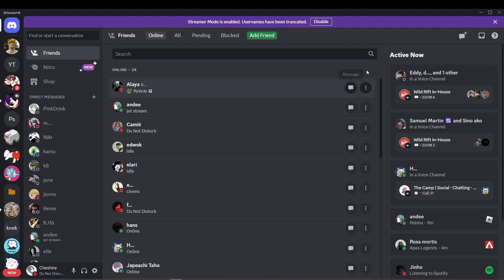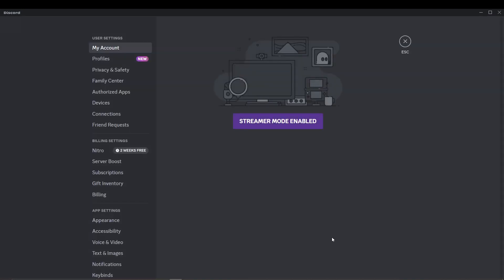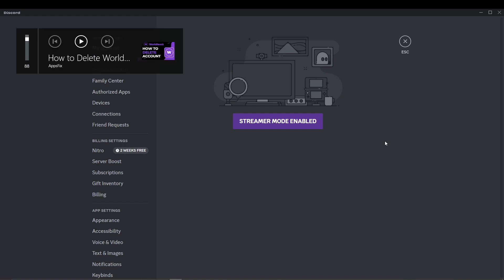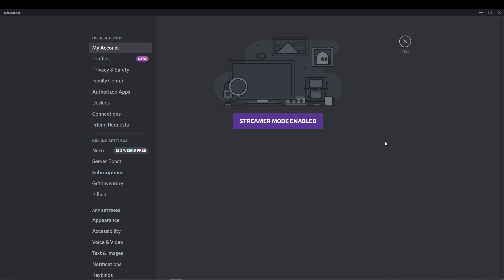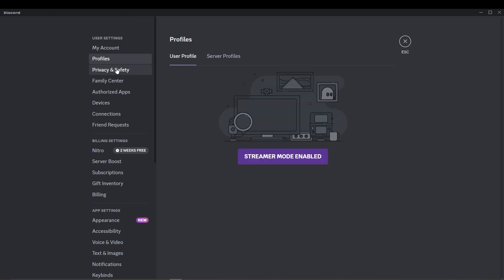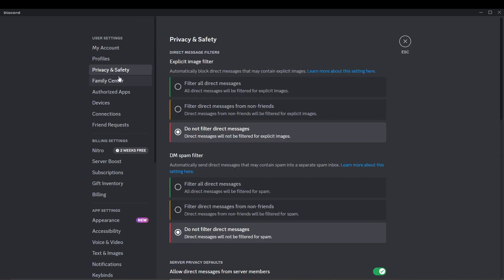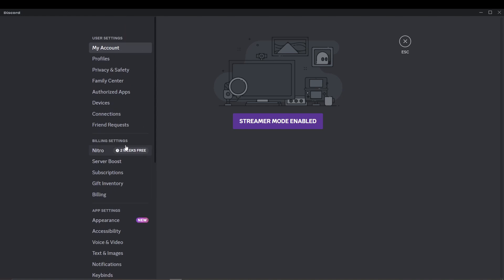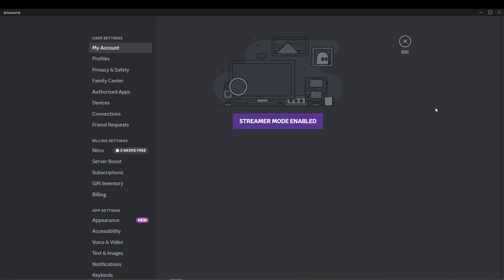How to Get 6 Digit Authentication Code Discord - Complete Guide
Enhance your Discord security with our guide on 'How to Get a 6-Digit Authentication Code' and enable two-factor authentication (2FA). Safeguard your Discord account against unauthorized access and ensure peace of mind. Whether you're looking to recover your Discord account, set up two-factor authentication, or troubleshoot issues like 'Discord Verification Code Not Received,' we've got you covered. Learn the steps to recover your Discord account with a phone number and generate the essential 6-digit authentication code. Watch now to secure your Discord experience and take control of your online presence with 2FA – because your Discord, your rules!